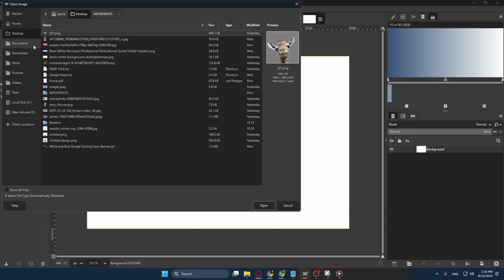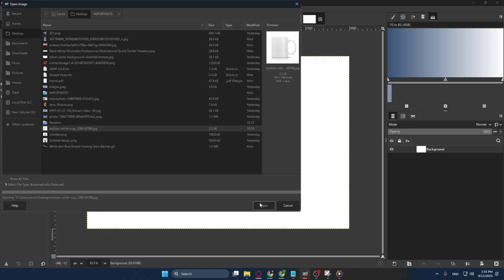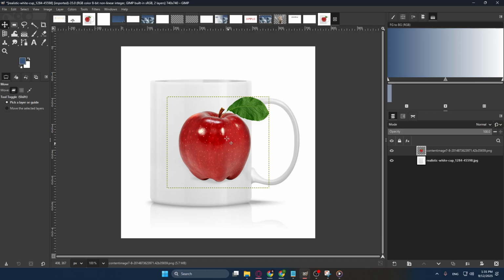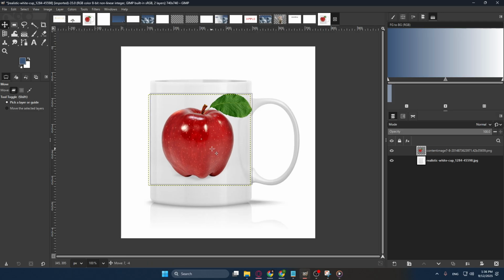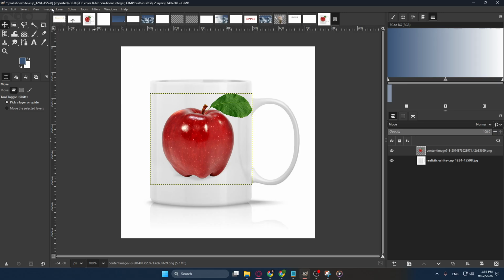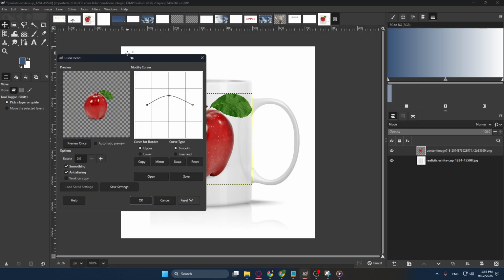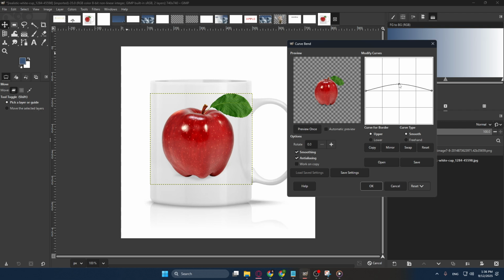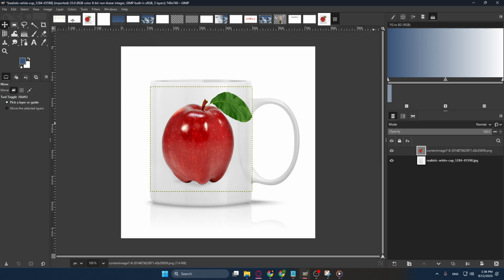How To Create Mug Mockup In Gimp [2026 Guide]